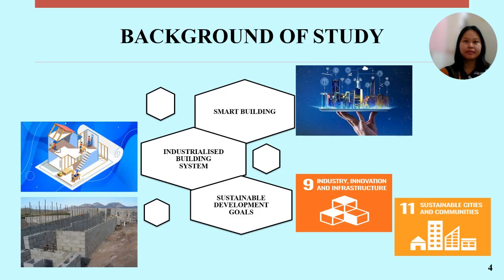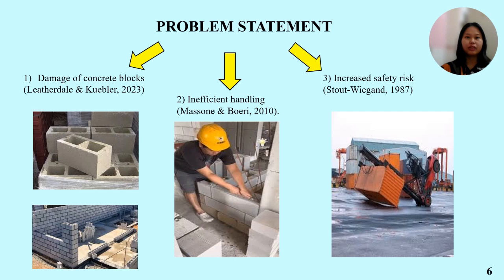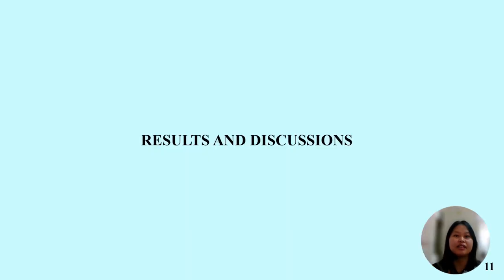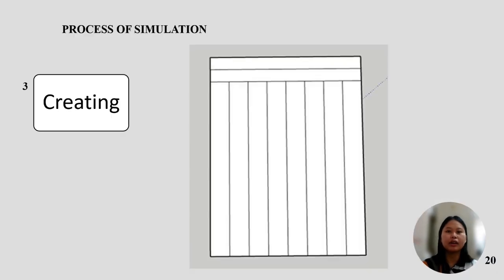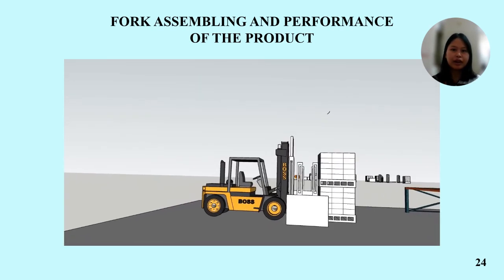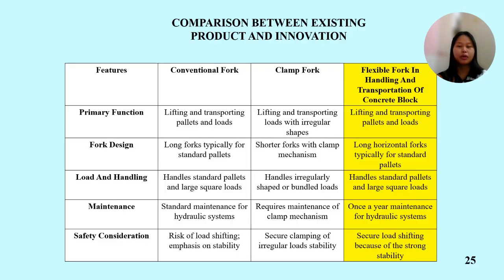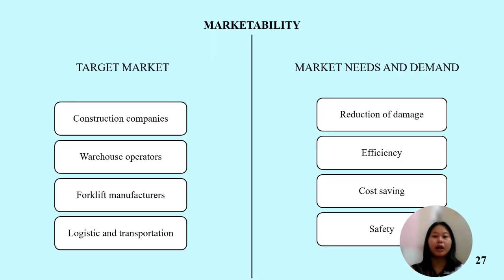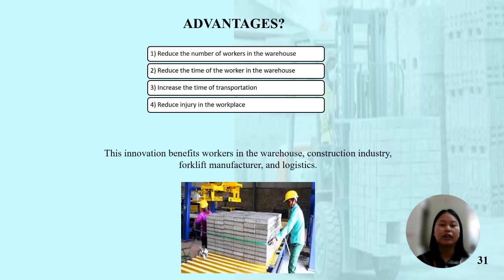STN10 - FLEXIBLE FORK FOR HANDLING AND TRANSPORTATION OF CONCRETE BLOCK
This video is for VI-BiiDE 2024 Virtual International Breakthrough Invention, Innovation & Design Exhibition